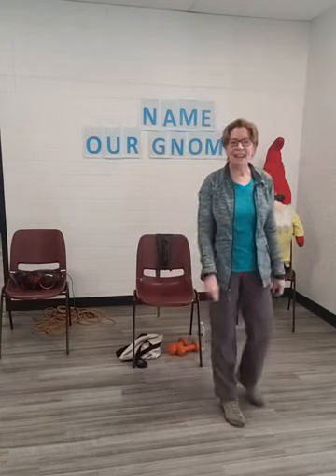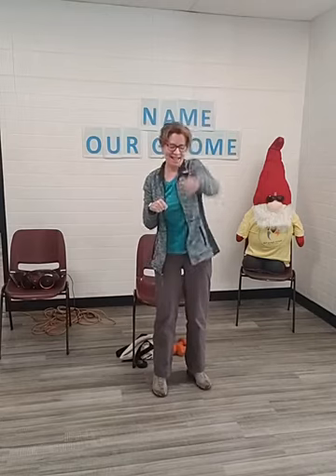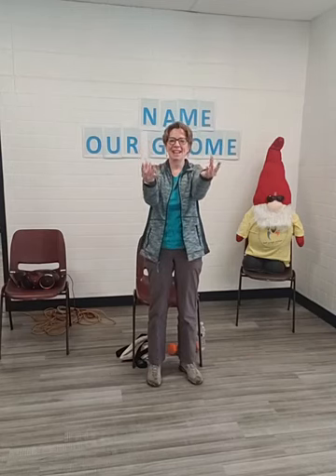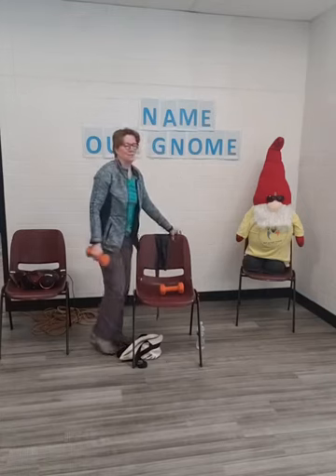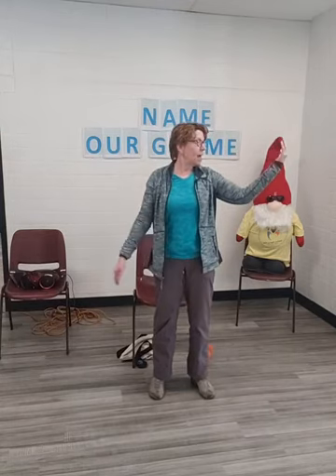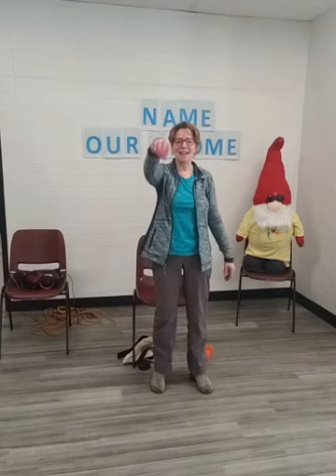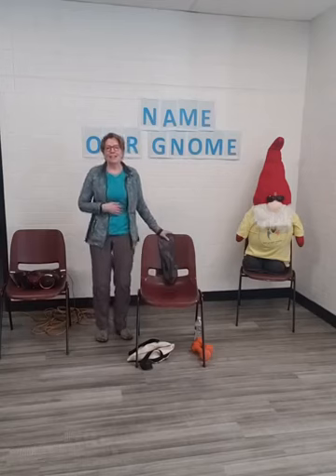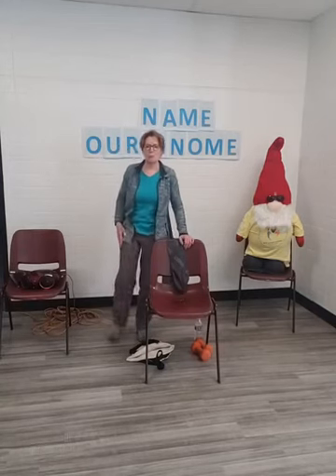SF&F 4-6-21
Special work for your hands today :)